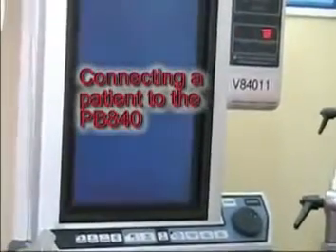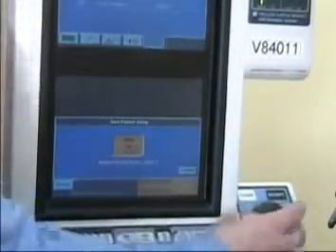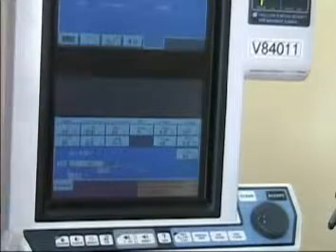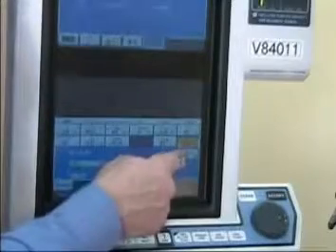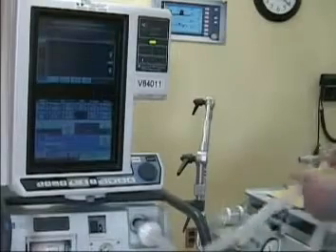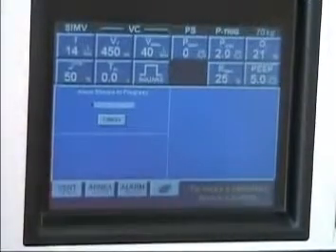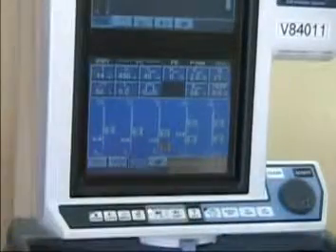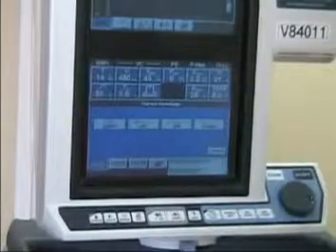RESPIRATORY CARE PB840 Patient Connect